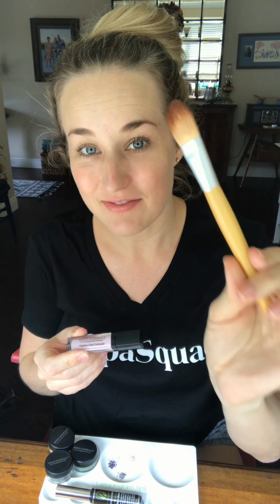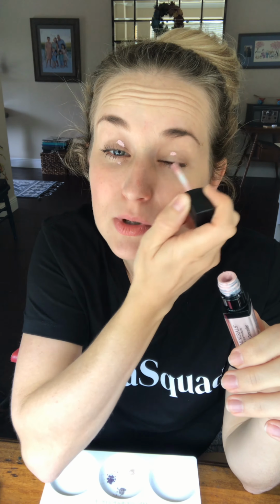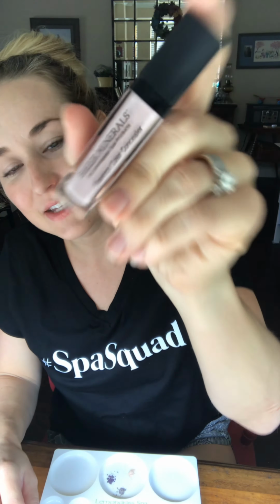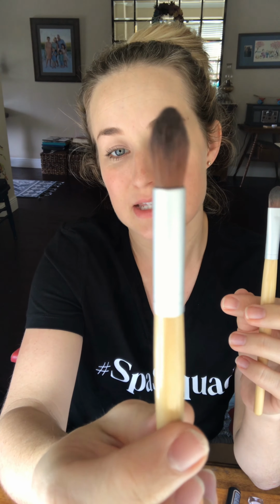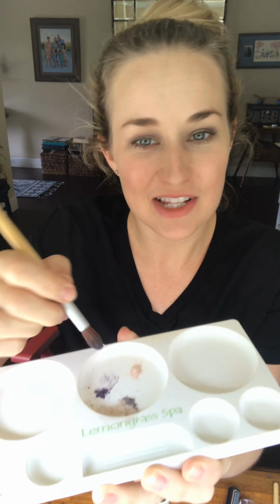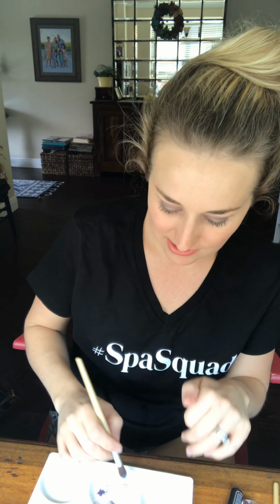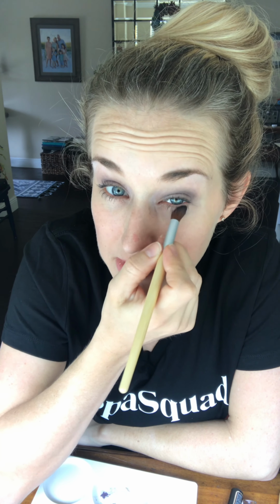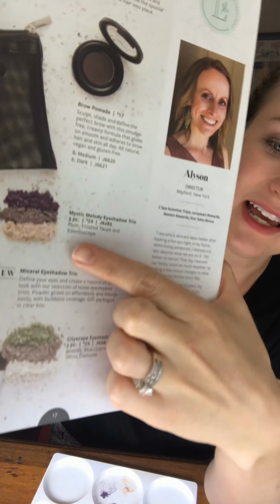Mystic Melody Makeup Tutorial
Plum, Frosted Taupe and Kaleidoscope make up our eyeshadow trio today. I'll show you what it looks like and how to prime your lids with the Flawless Pink Concealer. You can find all of these products at OurLemongrassSpa.com/GiveGrace